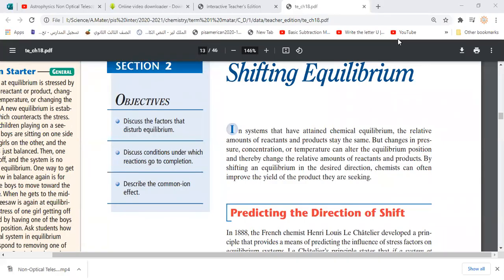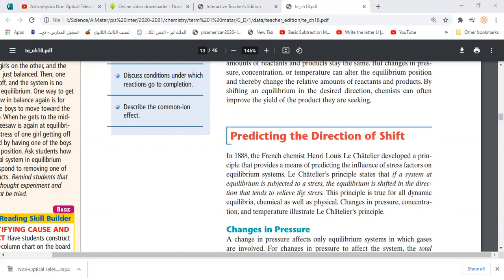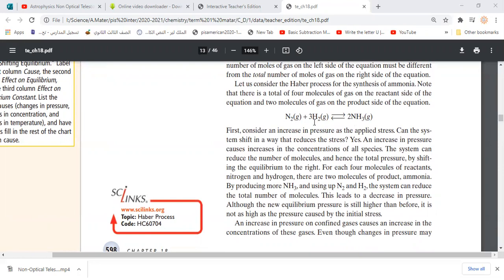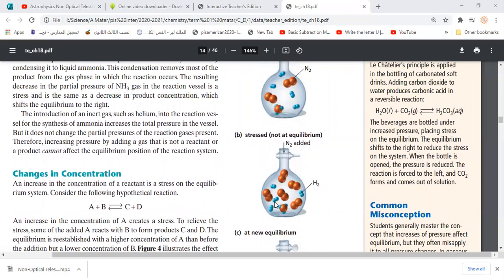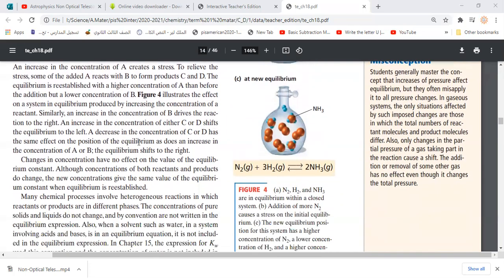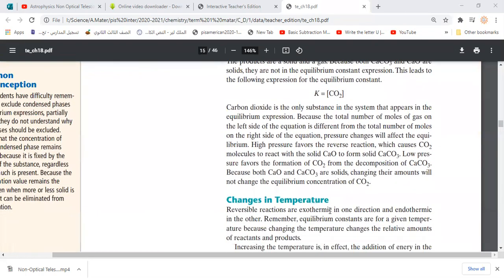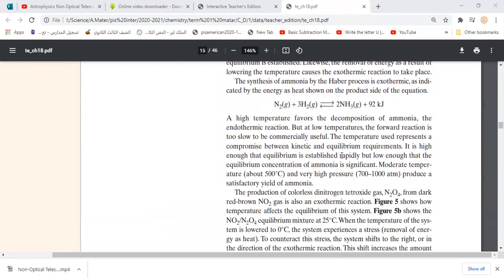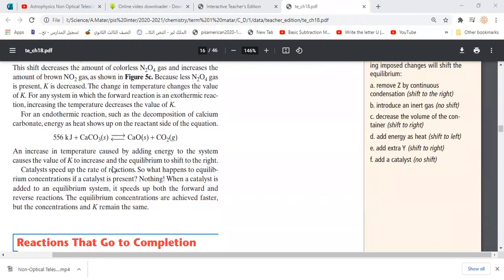chemistry g11 ch 18 sec2 part 2 19 4 2021